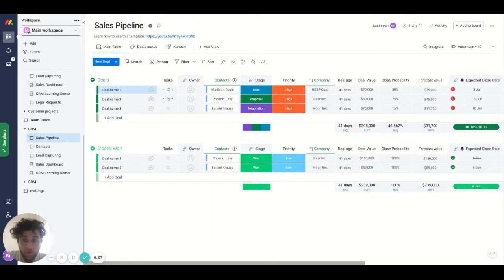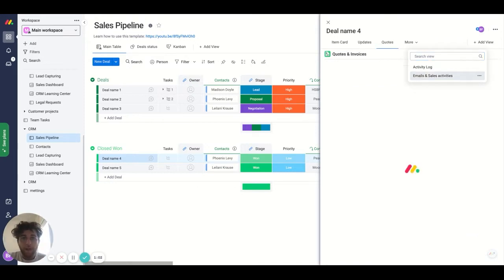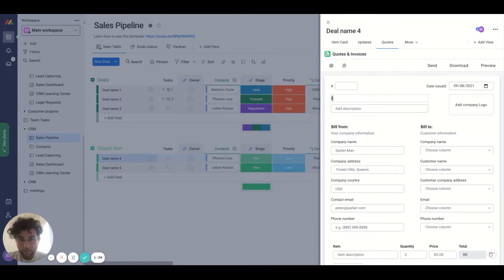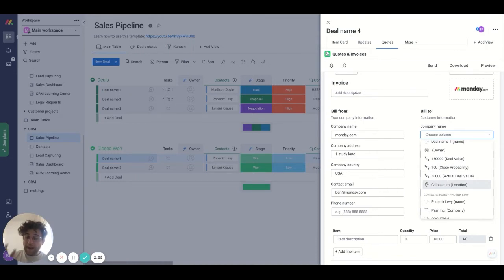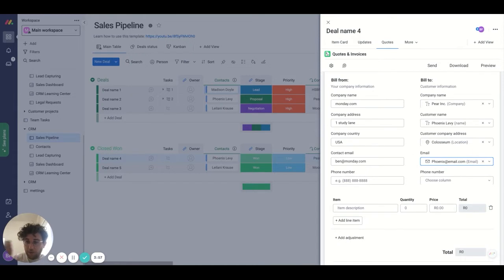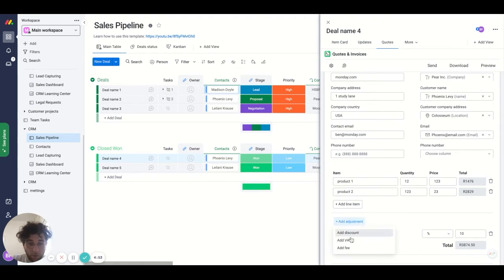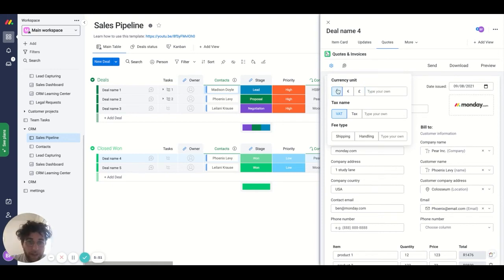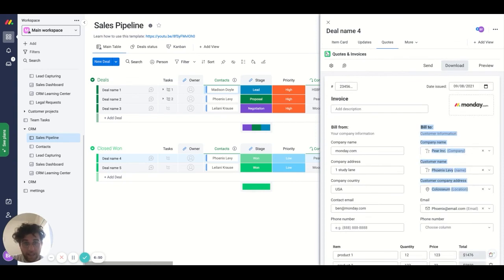monday.com Quotes and Invoices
Learn how to generate quotes and invoices directly on monday.com